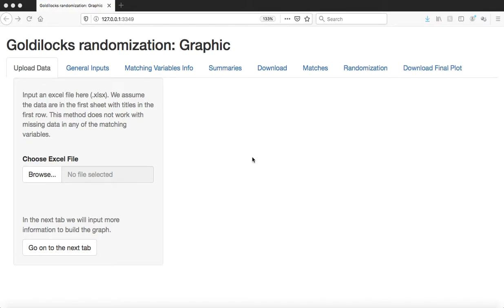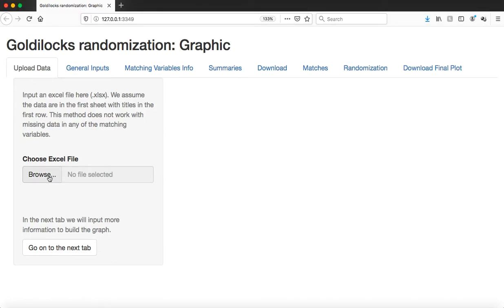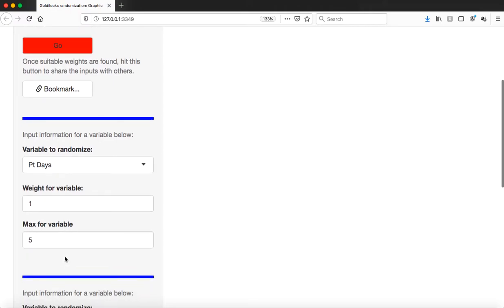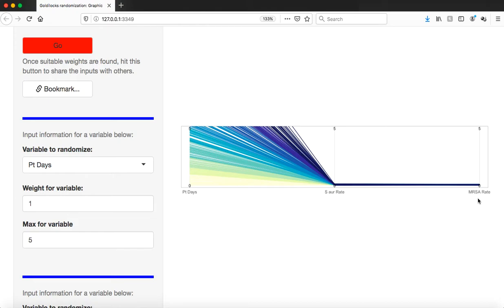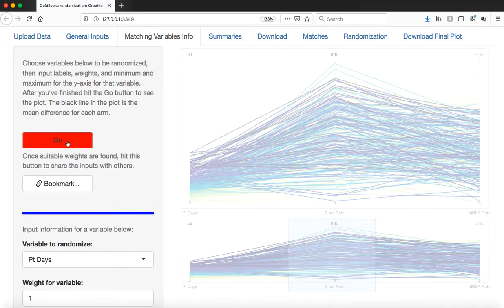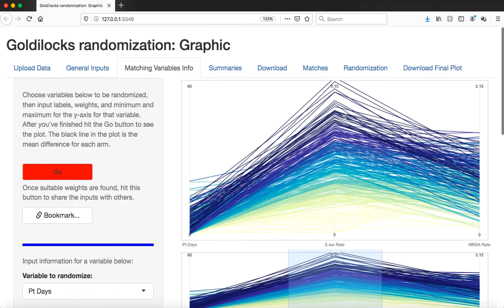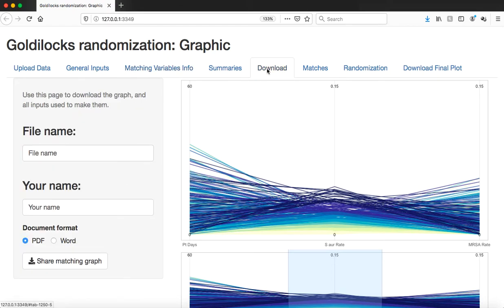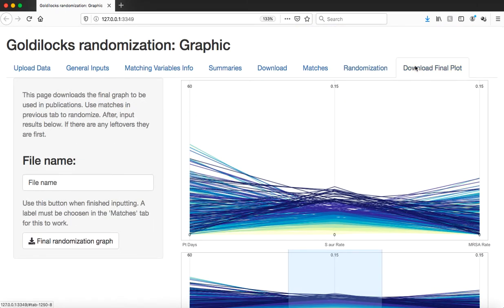Goldilocks approach to randomizing cluster-randomized trials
This video is an instructional video that briefly explores the Goldilocks approach to randomizing cluster-randomized trials. The accompanying article can be found: INSERT LINK TO ARTICLE HERE.